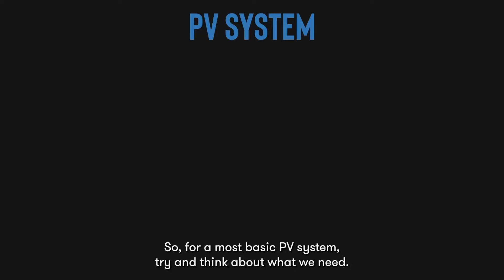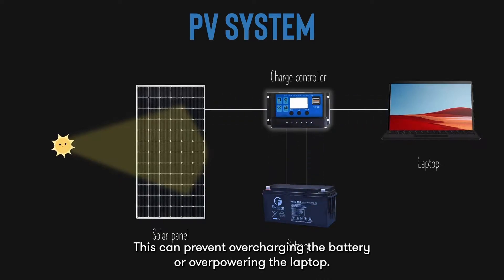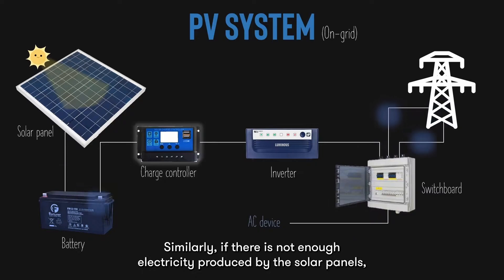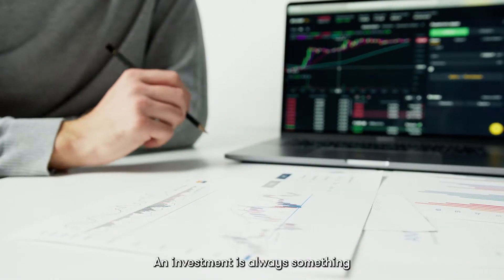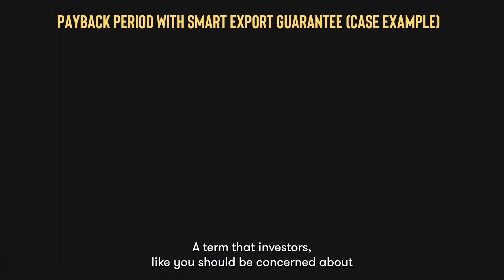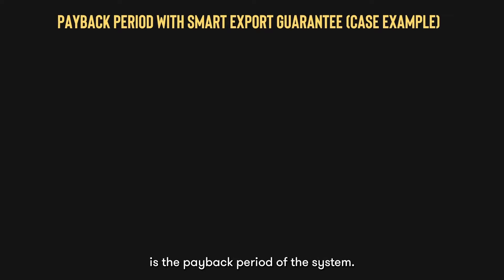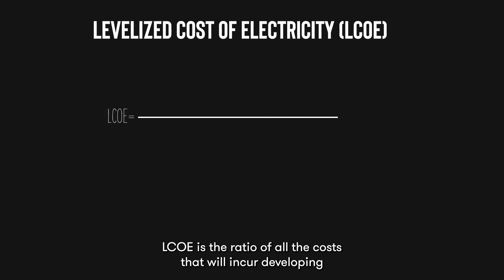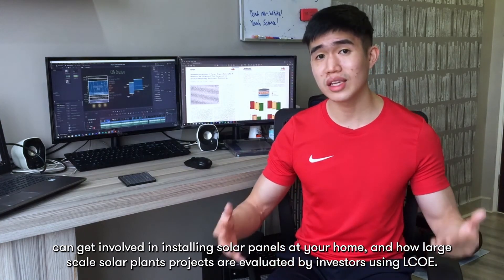Shining Light on Solar Cells - Chapter 7: PV Systems and Costing 101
In Chapter 7 of the video series "Shining Light on Solar Cells", we shift our focus out from solar panels and look at the systems level. Systems-level encompasses everything that is needed to facilitate the powering of devices with solar panels.

Check out the written version of this video on the DesignSpark